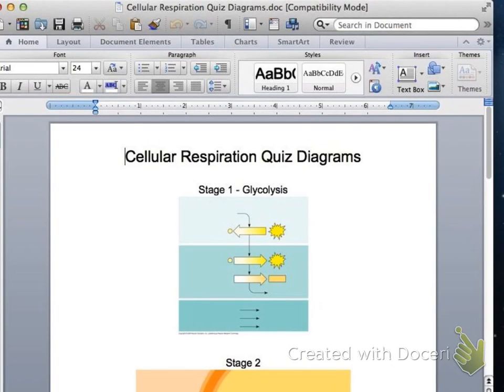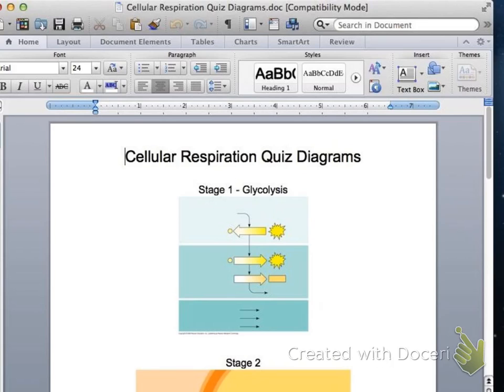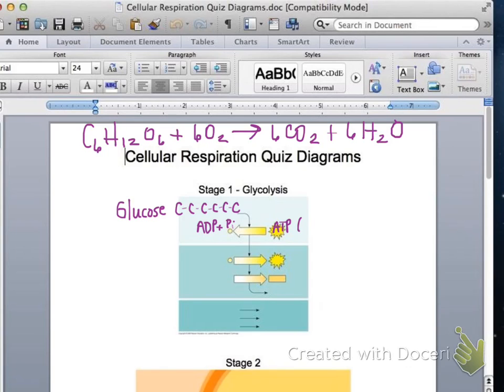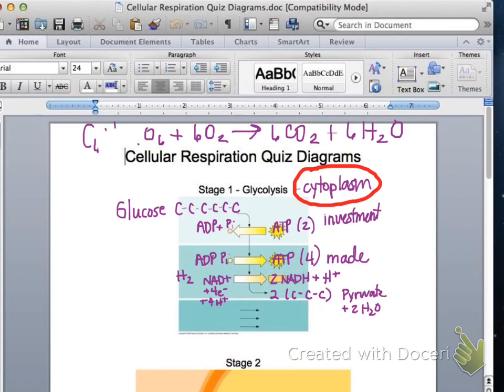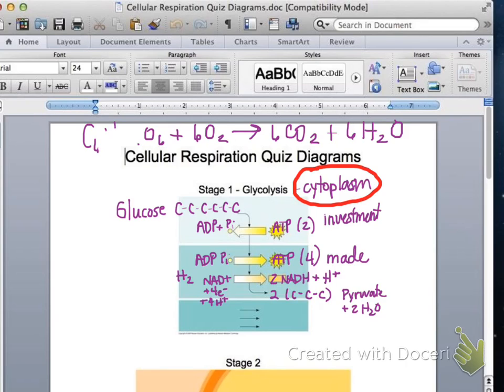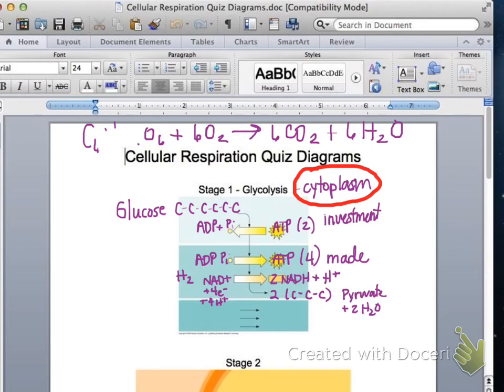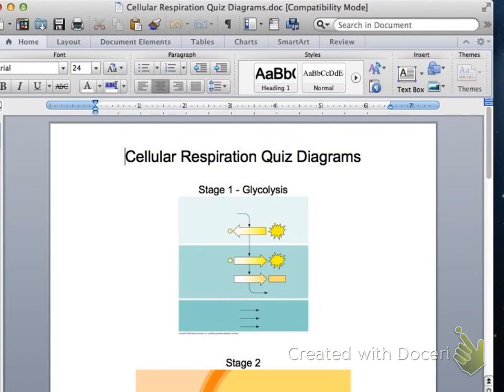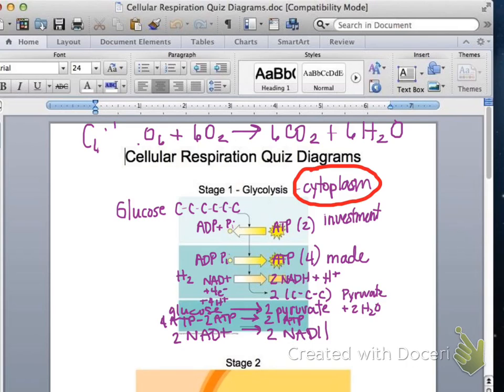glycolysis - overview (AP Biology)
Glycolysis overview for AP biology